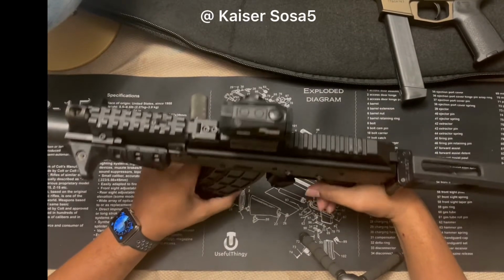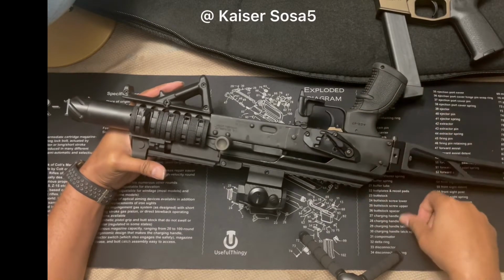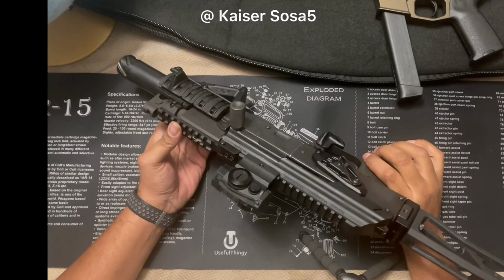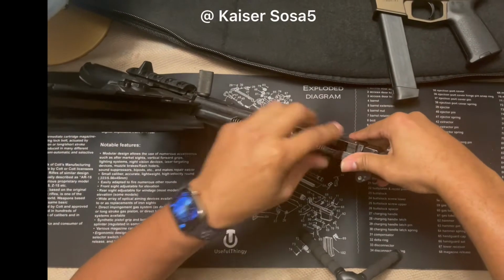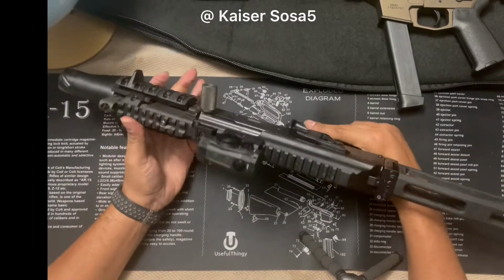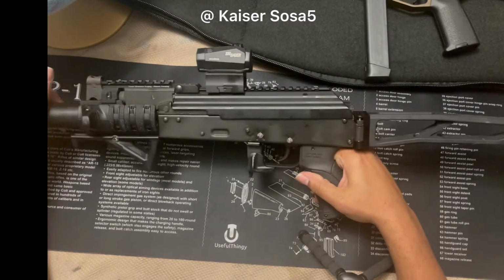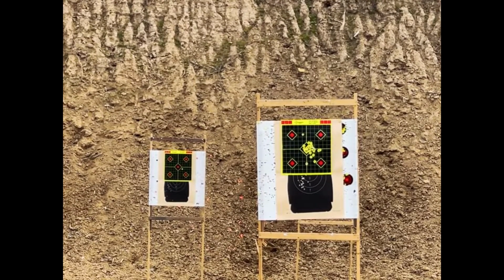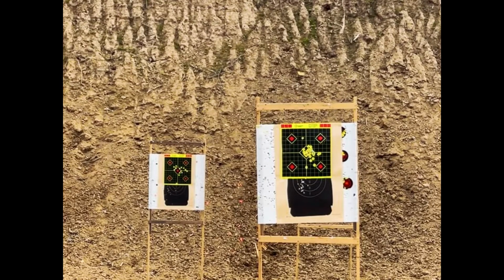Micro Draco Upgrades and Binary Trigger EP.1